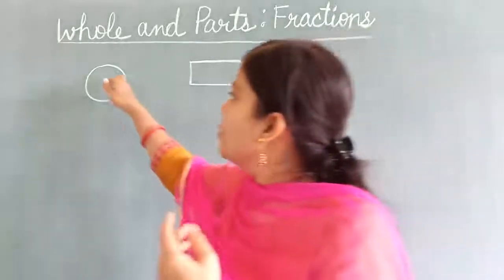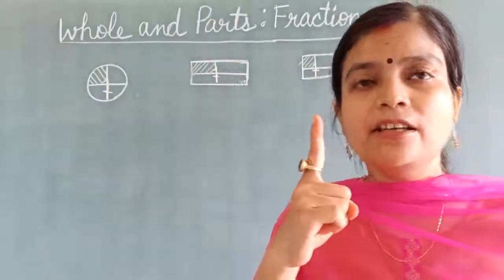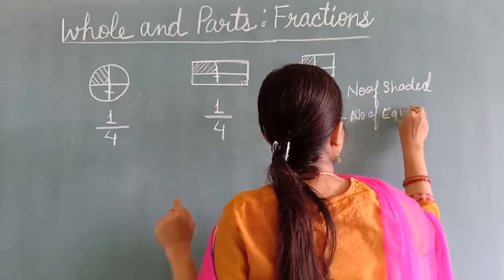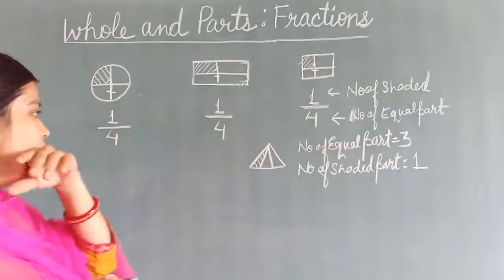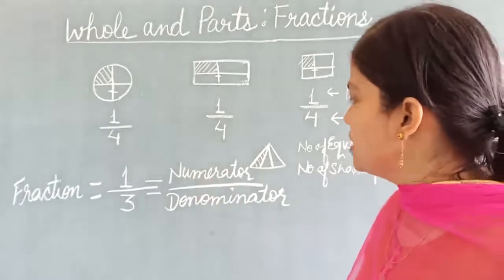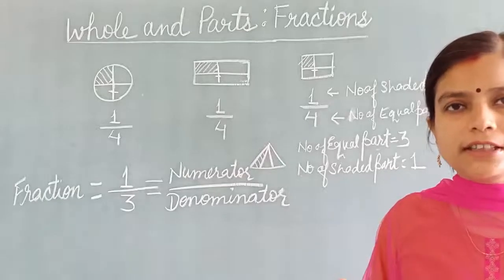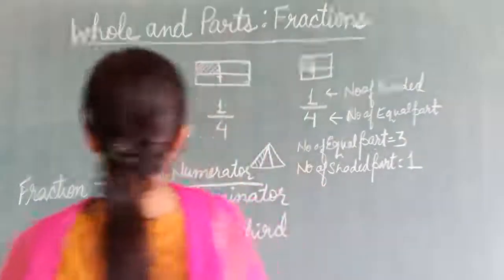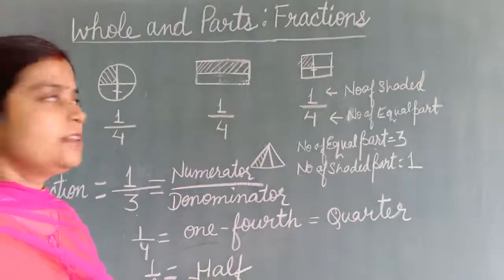Class3# Whole and parts :Fraction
Learn and be smart # Fraction#how to write fraction how to read fraction